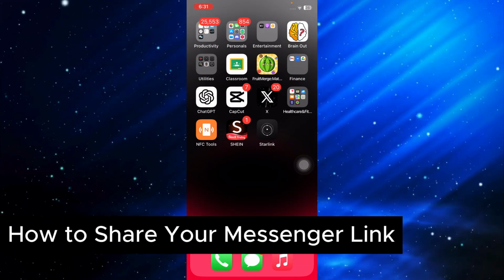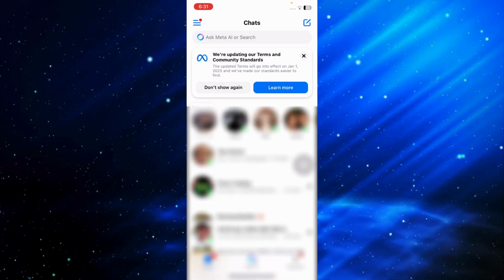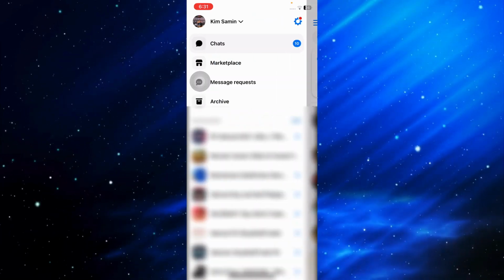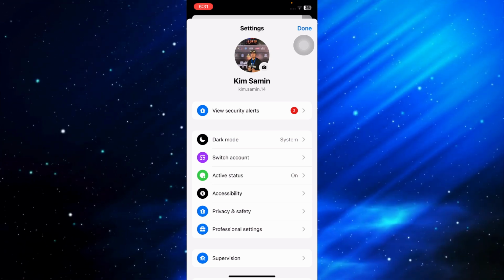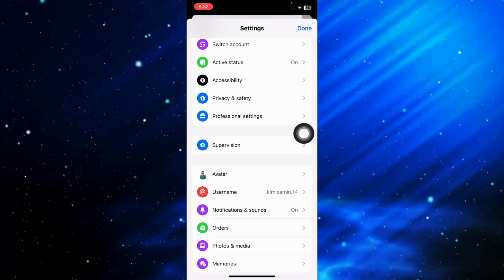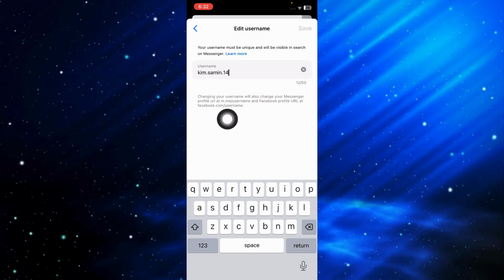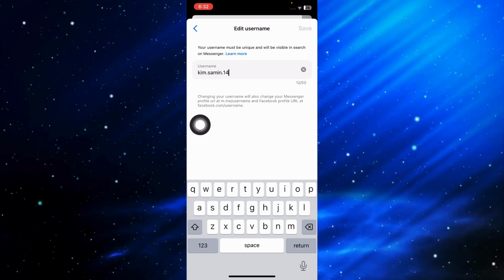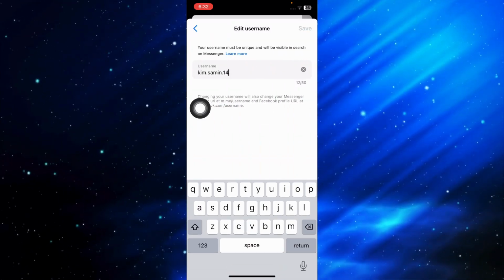How to Share Your Messenger Link [Easy]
Searching for a guide on How to Share Your Messenger Link? We've got a video for you! This video will provide a detailed explanation of How to Share Your Messenger Link. Watch our video and learn this easy process.